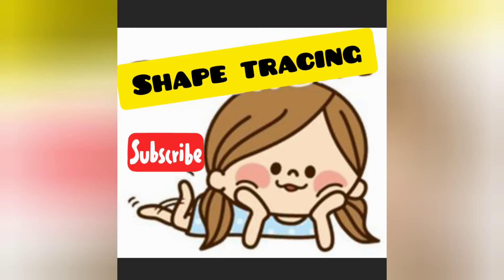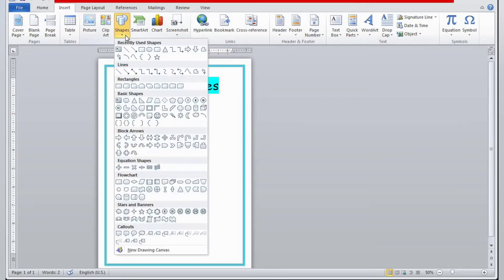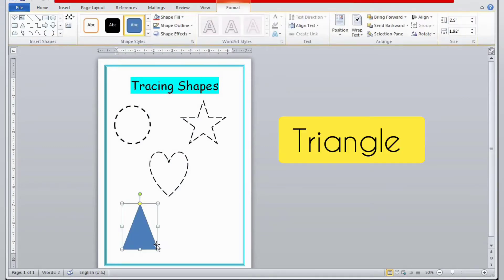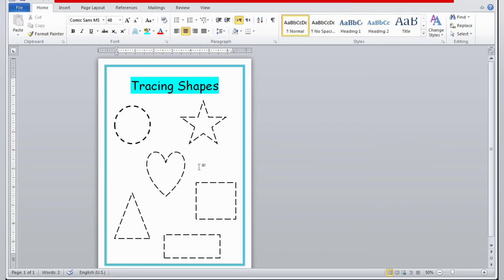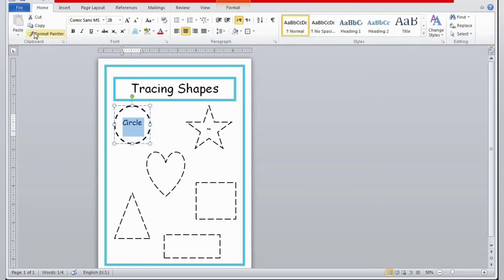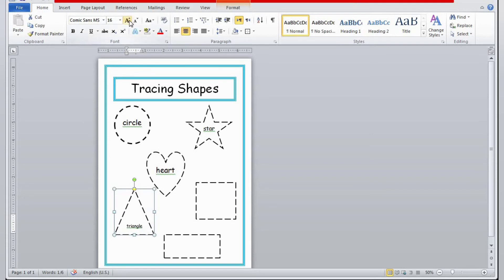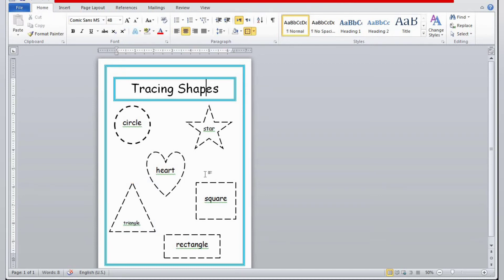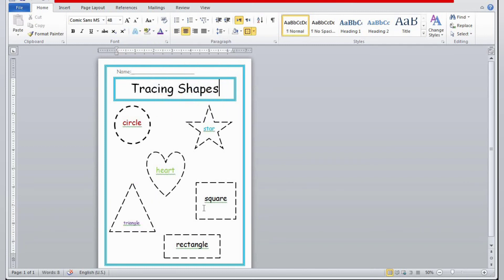How to make |shapes tracing | worksheet | Preschool shapes tracing worksheet Tutorial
In this video we will learn How to make shapes tracing worksheet in Microsoft word, how to change the colour of page border and style and there are many new things you will learn for that watch full video 🤗👍